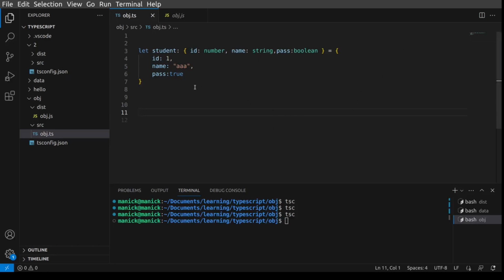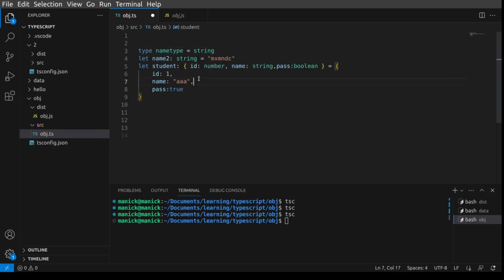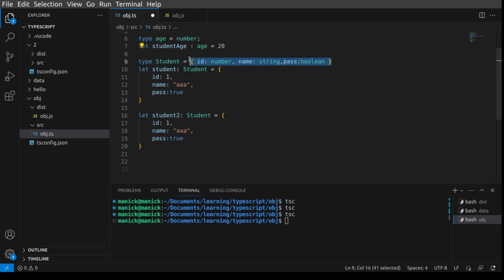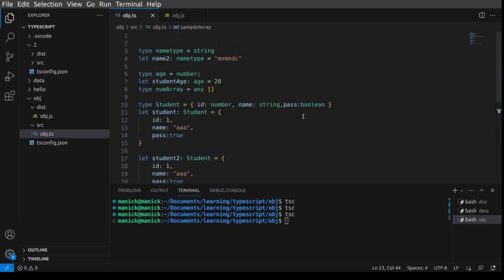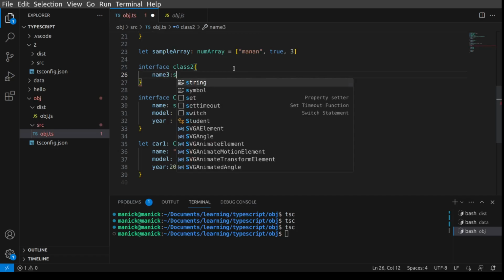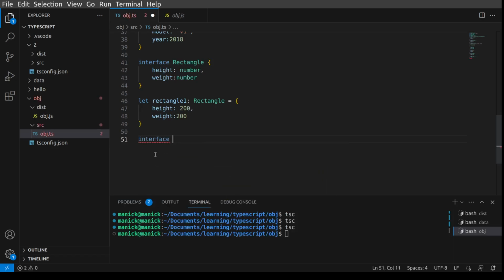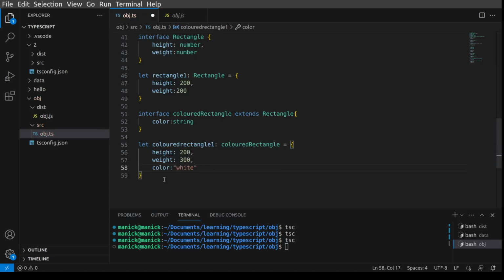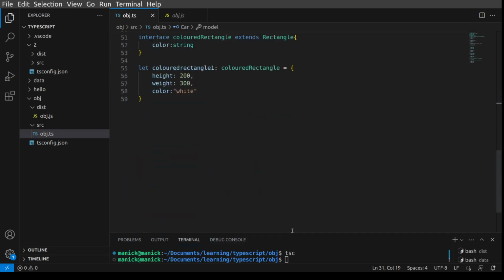how to create an object in typescript?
In this video we are going to learn how we can create an object using type aliases.